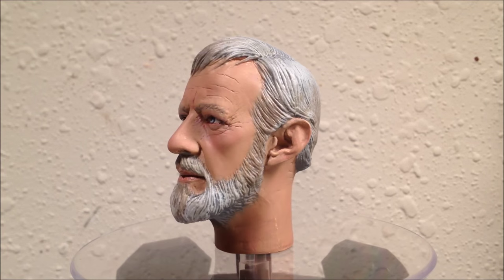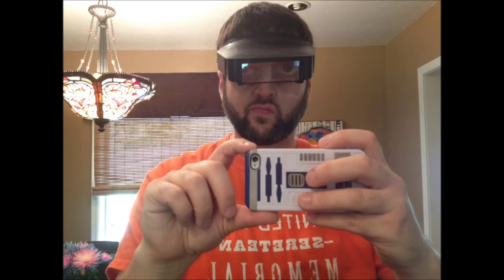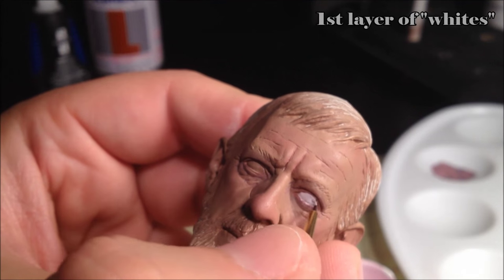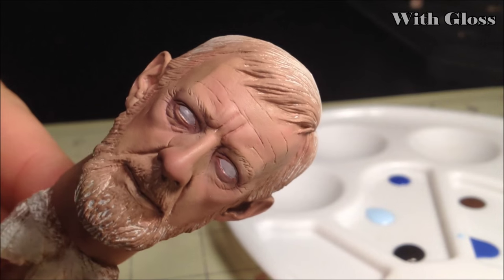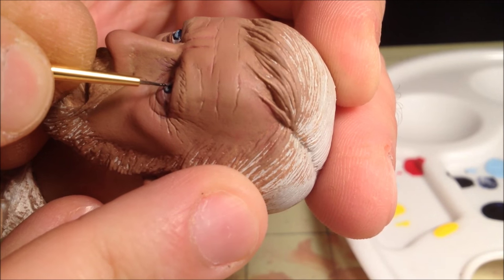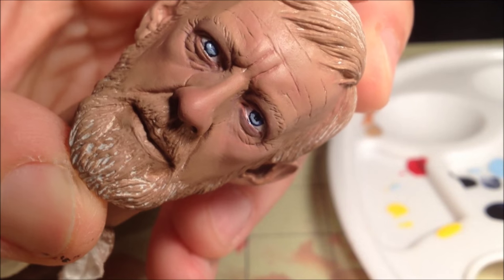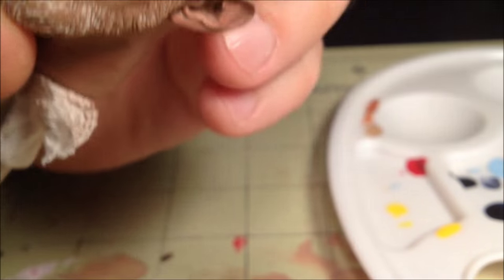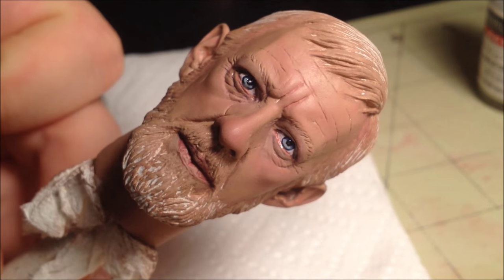GalactiCustoms: 1/6 Paint Tutorial: Obi-Wan Kenobi- Pt 3 Eyes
This is the third installment of a 5 part tutorial series detailing step-by-step how to repaint a 1/6 scale head, specifically the Sideshow Collectibles Obi-Wan Kenobi. In this video I go over the process of painting eyes.